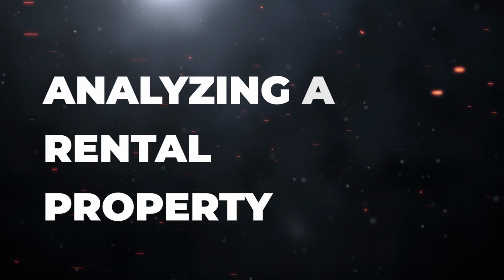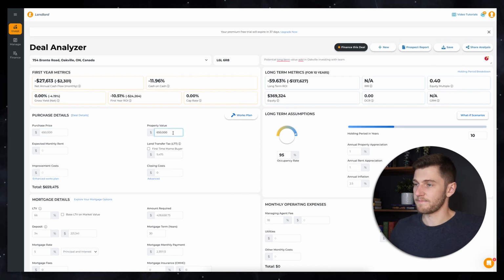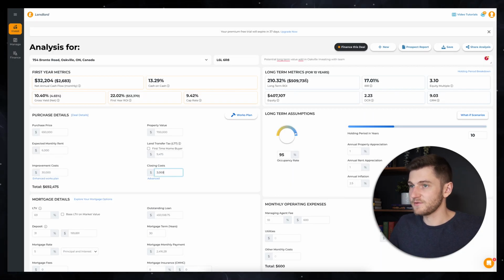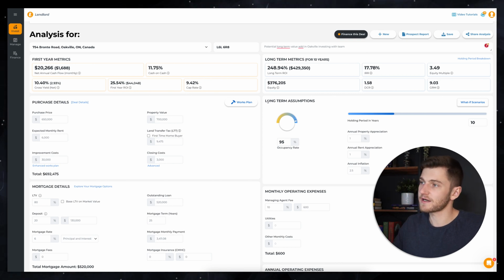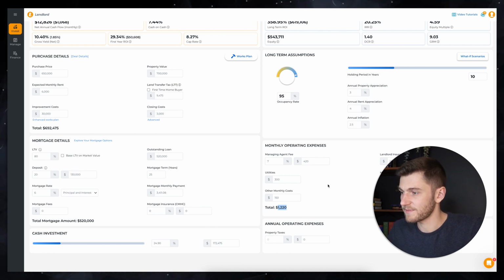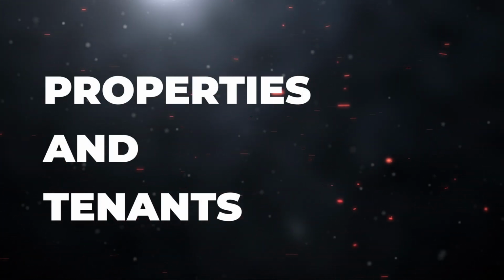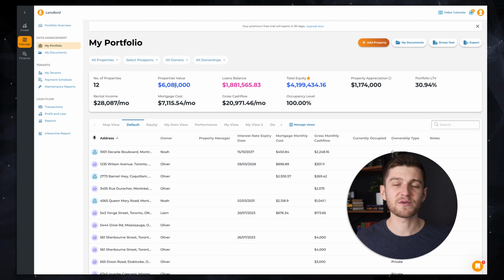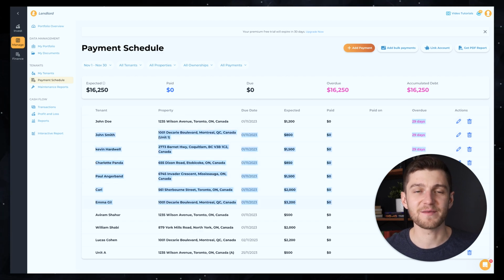How To ANALYZE a Rental Property in 5 Minutes For MAXIMUM Return!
In this video, we look over how to analyze a rental property for maximum return!

My goal with this channel is to help all my viewers get one step closer to financial independence.

Video Chapters:
0:00 - Intro
1:00 - Analyzing a Rental Property
9:15 - Properties & Tenants
11:46 - Managing Income